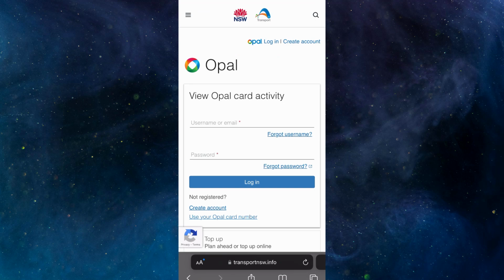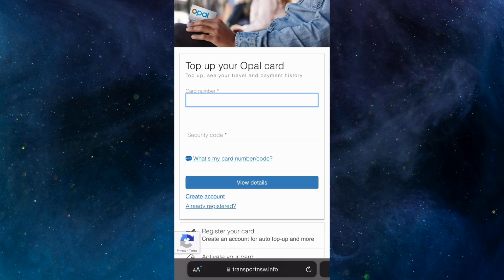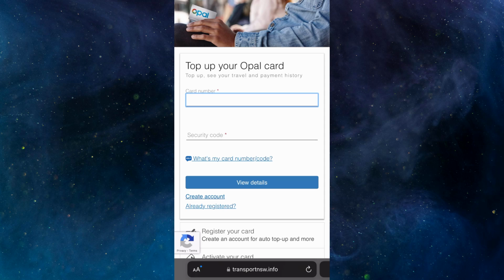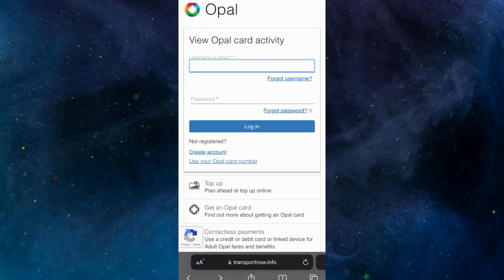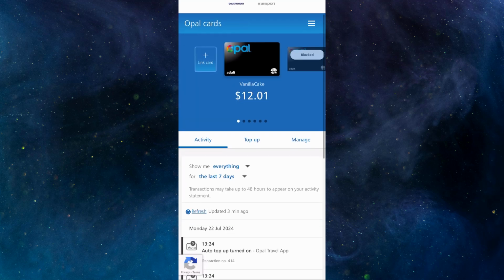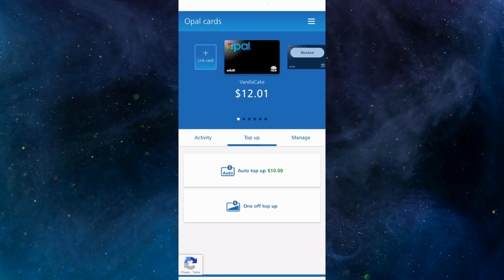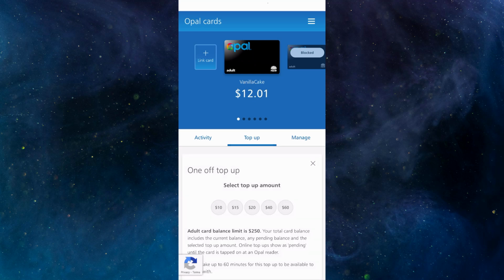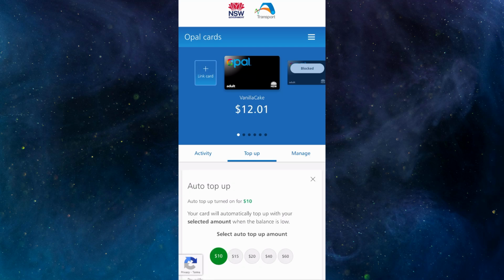How To Top Up Opal Card Online (SIMPLE)